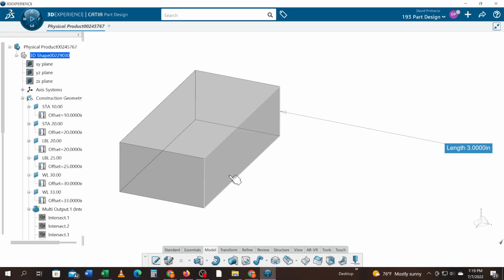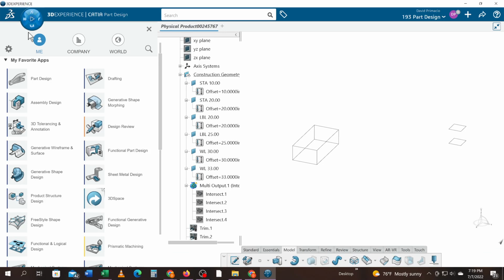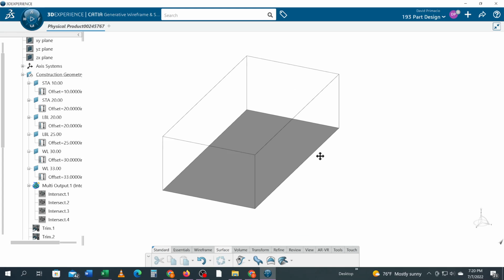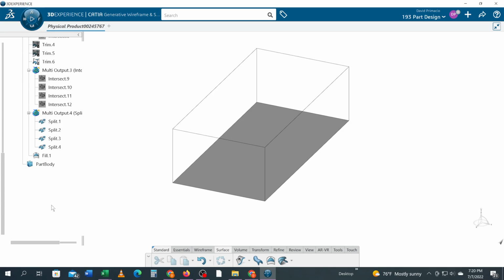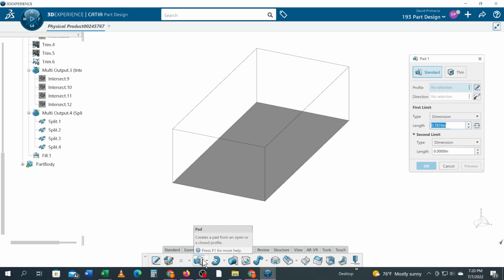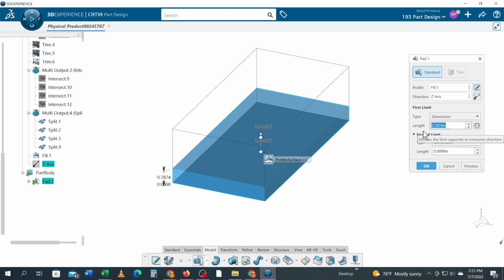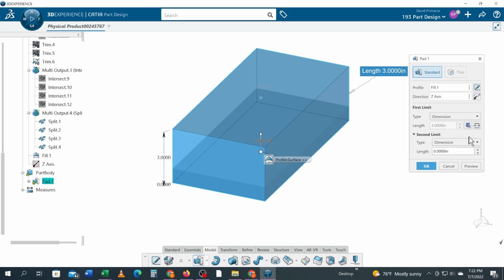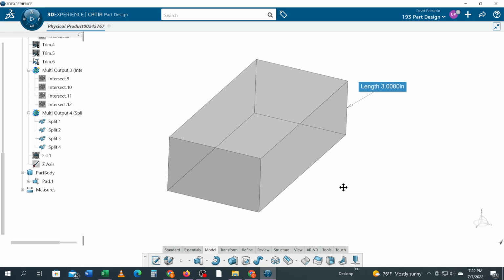How to create a solid from a planer face or surface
Demo: Creating planes in STA BL & WL coordinates maritime & Aircraft splitting and trimming lines